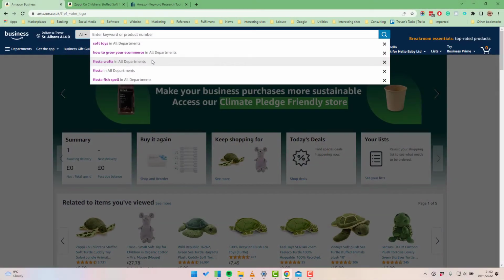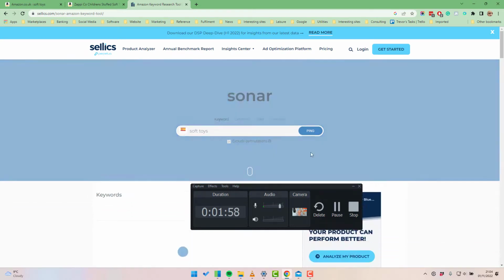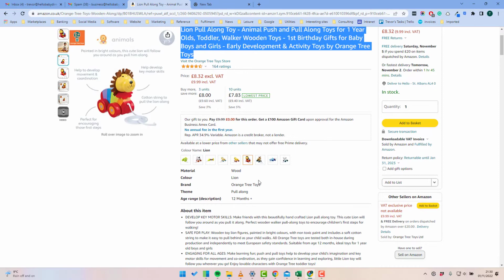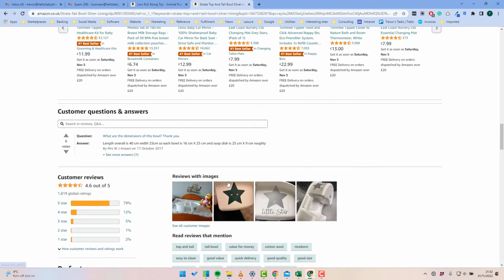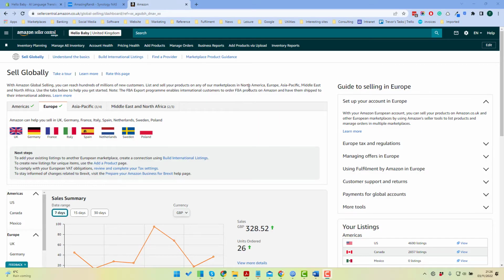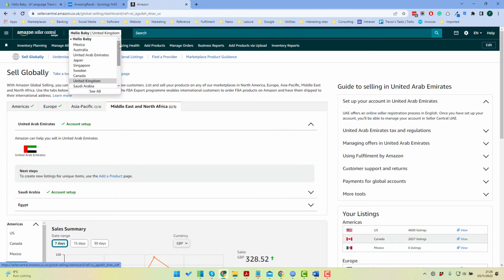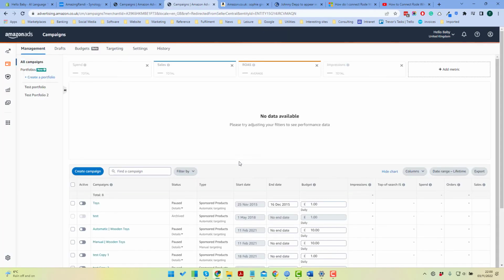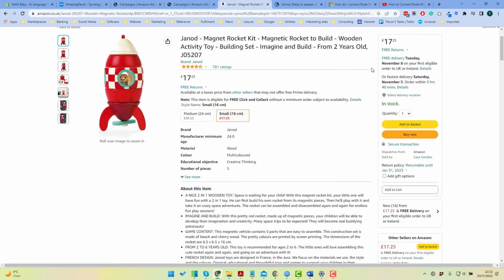7 Secrets to Growing Your Amazon Marketplace Sales - Fast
Looking to boost your Amazon marketplace sales? In this video, we'll share 7 secrets to help you grow your sales quickly and effectively. Don't miss out on these valuable Amazon tips!

Timestamps
0:00 Intro
0:09 Amazon SEO
1:56 Optimise your listings to increase the conversion rate
3:46 Building listing history
4:27 Promotions
4:45 Sell internationally
6:07 Amazon sponsored ads
7:10 Dynamic Pricing

Amazon SEO (Search Engine Optimisation)
Amazon is the world’s biggest product search engine. Like that other big search engine, Google, it uses the content of a page to generate its list of results. Amazon filters search results by keywords and then ranks them. If you do not include the keywords, then your listing will not get a look in!

By including high-volume keywords in your listing, you will appear for more searches and drive more traffic.

Optimise your listings to increase the conversion rate
There are millions and millions of products on Amazon your listing must make a good impression. A well-written listing which sells the product features and has great images will have a better conversion rate. A higher conversion rate will mean more sales for lower advertising spend.

Building listing history
Your position in the Amazon search depends on the sales history of your listings. Listing with more sales, more reviews and a higher conversion rate will rank higher. Sellers should try and build listing history quickly. Strategies include

Generating reviews using Amazon vine
Using ads to drive traffic and sales
Running promotions
Promotions and sales
On Amazon, a seller can offer promotions, vouchers and run sales. Example include:

Buy X get Y% off
Buy 1 get 1 free (or at a discount)
Buy item X and get item Z
Lightening sales promoted on the Amazon sales page
Promotions and sales drive sales volume and so build listing history and increase search performance.

Sell internationally

Each site works in a similar fashion so if you know how to use one Amazon site, you know how to use them all! A product with the same barcode (EAN, UPC) will have the same ASIN in every country. Amazon is getting much better at transferring listings between countries.

Unlike some international marketplaces (e.g. TMall) Amazon is a self-service platform, keeping costs low. For customer service, Google Translate is your friend!

Amazon Ads
New products on Amazon have zero reviews and no listing history so will appear at the bottom of the search results. To boost sales, you can use Amazon advertising programmes to drive traffic and build listing history.

Ads are a great way to get traction on the Amazon marketplaces, however, they are expensive with an average spend of 20-30% – much higher than Google Shopping Ads.

Dynamic Pricing
If you are selling on an ASIN alongside other sellers, you will be competing for the buy box. Who wins the buy box is decided by a combination of seller performance and price. You can increase BB % by dynamically changing your pricing by being just £0.01 cheaper can make all the difference.

Warning: Can start a price war and a race to the bottom. To avoid prices from spiralling down, match prices instead of beating them.